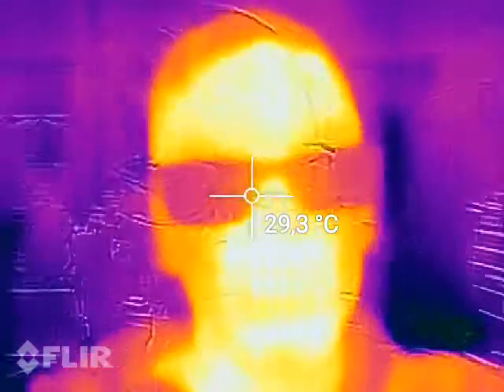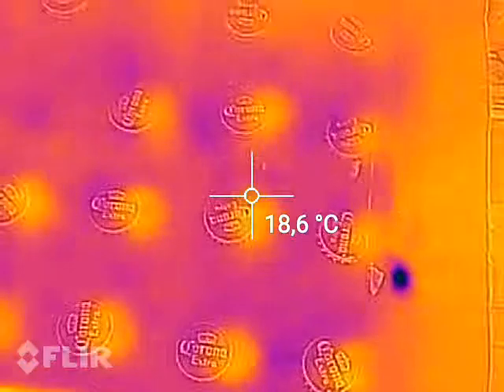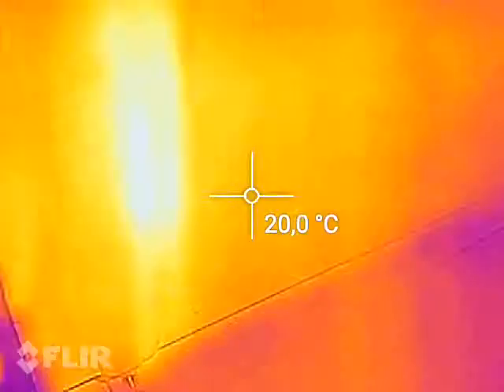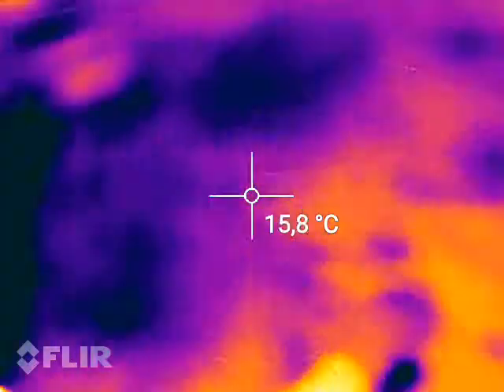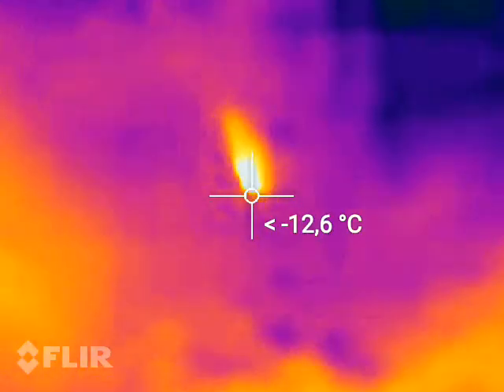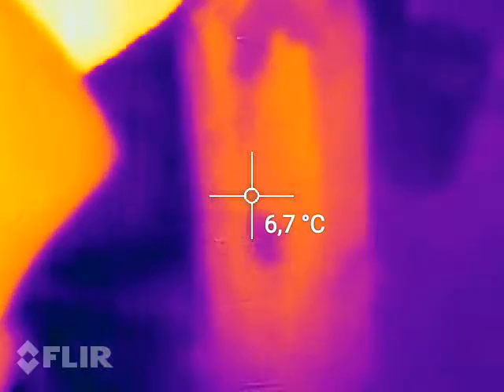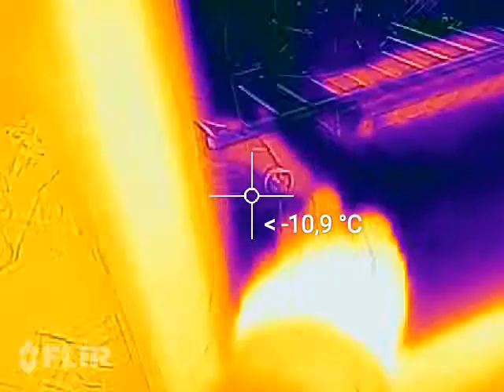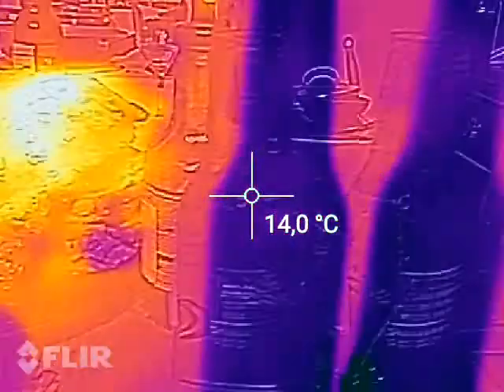Cracking a cold one but like in thermal